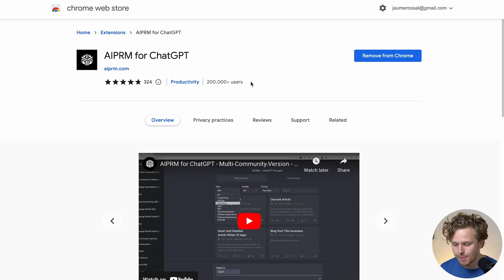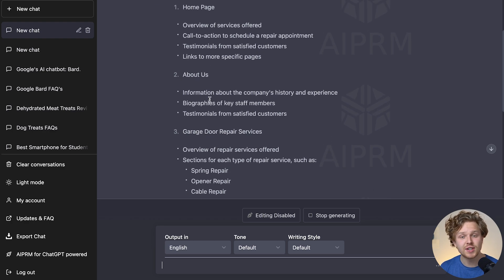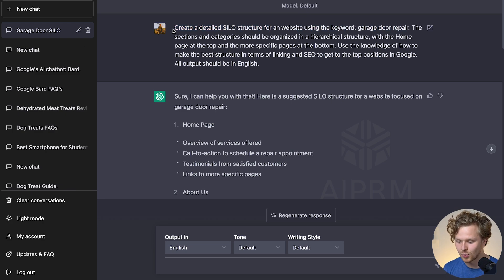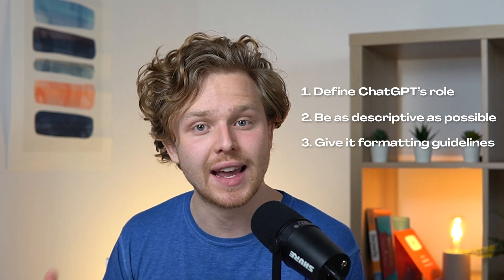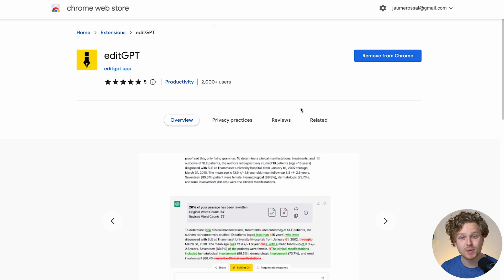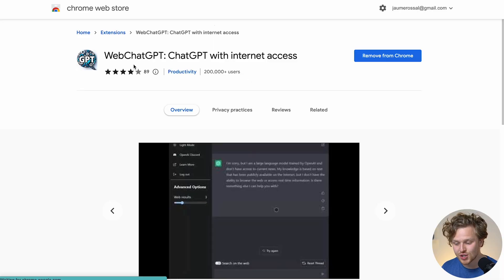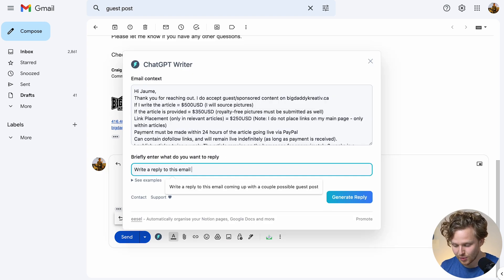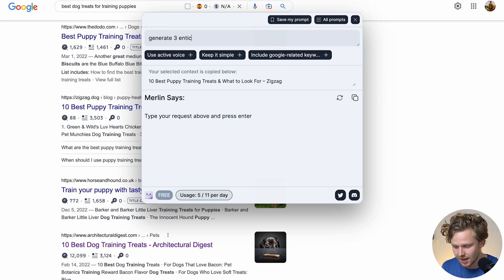ChatGPT SEO Extensions to Supercharge ⚡️ the AI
Let's cover 5 ChatGPT SEO extensions that can power up your use of ChatGPT.

1. AIPRM
So once you guys have added the extension - youll have a pretty large list of pre-built prompts that you guys can use, to help speed up your outputs on ChatGPT-

Theres A LOT more options now and this is because there’s now a really cool community feature where you can vote on prompts, see how often people have used them, you can even create your own prompts which ill get into in a minute

Lets talk about the SILO structure prompt based off of 1 keyword - let me show you guys how this works, again only using one keyword, we’ll let it generate the answer here, it basically creates a recommended structure for the different pages you should be building as a website owner,  even though this wont be perfect, and i’d also recommend always checking keyword data before starting off on any content this can actually be a great start for someone that isn’t sure what content to tackle first with a brand new website -  so thats pretty neat you can do that with only one keyword.

So theres hundreds of prompts now, that i’ll let you guys explore on your own time, but the extra cool thing that you can do now with this extension is generate your own prompts, and save them on the app. This is especially neat if you find that none of the other available prompts are helping out. Its quite simple, you might need to look a little into prompt generation, what I recommend is checking the existing prompts - and remember we can see that by basically clicking off the chat, and clicking back in - you’ll be able to see exactly that prompt looked like

Some basic guidelines for prompt generation are:

1. Define ChatGPT’s role - so is it a tourist guide? Is it a content writer? A philosopher? Help give it as much context as possible
2. Be as descriptive as possible
3. Give it formatting guidelines

Now a second extension that i’ve been using quite a bit, is this the editGPT extension - it basically brings a grammarly equivalent into ChatGPT

- theres a variety of different things we can do with it, but i’ve just been using to proofread text that chatGPT might generate - now it is still in Beta, so its slightly buggy, so i recommend always opening up a new chat, with every text that you try to proofread - here’s an example of how it works

We need to make sure that we’re taking a look at the prompts

I do want to quickly mention another extension that I spoke about in a previous video, incase you guys didn’t watch it - and thats the WebChatGPT extension, which basically helps ChatGPT pull live info from search results, so instead of getting a result like this

This next one is ChatGPT Writer - also free, and it basically helps you generate email answers very quickly. So lots of emailing in SEO, and I think one of the most relevant examples is in link building, lots of back and forths there, here’s an example where I could use it - im gonna have it generate a reply to this email I got in 2019 for a guest post

so I reached out to this website owner a couple years back, and he replied with the requirements he had for me to get posted on his website - so lets

Might not be perfect, but if you’re sending a lot of emails thsi could be a lifesaver!

This last chrome extension I want to talk to you guys about is Merlin - this one is quite cool because its almost like you have a CHATGPT assistant everywhere you go -

it is a paid extension which is unfortunate (they have a really basic free trial), but theres a bunch you can do also outside of SEO, so if it makes sense for you it might be a good fit to pay for it, anyway let me give you guys a quick example of how i’d use this:

a great example would be if you’re checking out your competitor content, you can easily highlight over a competitor title - and get Merlin to give me some improved results

Timestamps:
0:00 AIPRM - The Best SEO Extension for ChatGPT
1:55 Creating your own Prompt inside of AIPRM
5:00 EditGPT - Grammarly(like) inside of Chat
6:08 WebChat - Pull Live Data
6:46 ChatGPT Writer - Email Power Up
7:55 ChatGPT Assistant
8:45 What Extensions did I miss? Let me know!